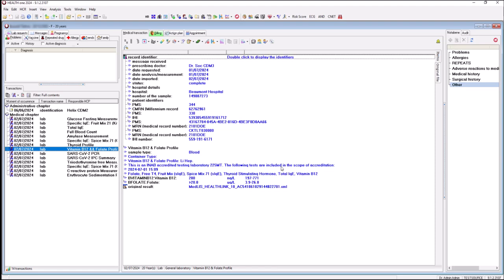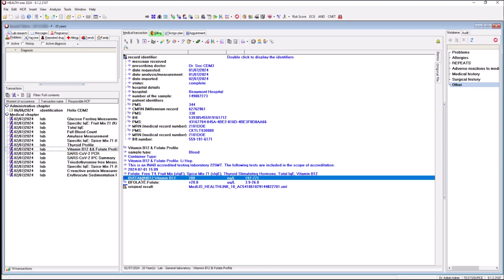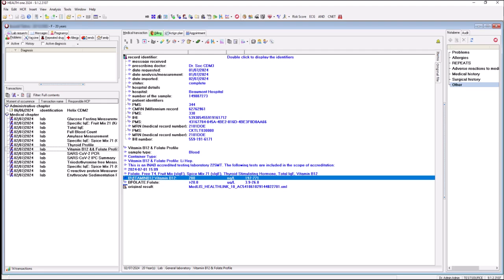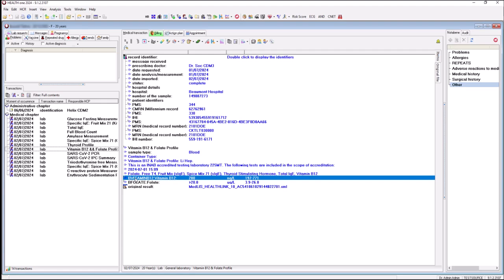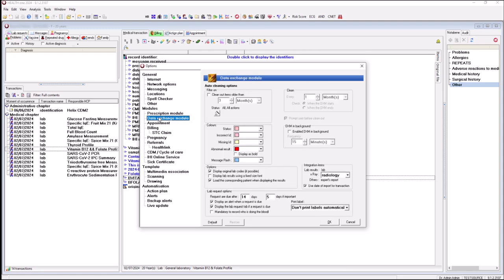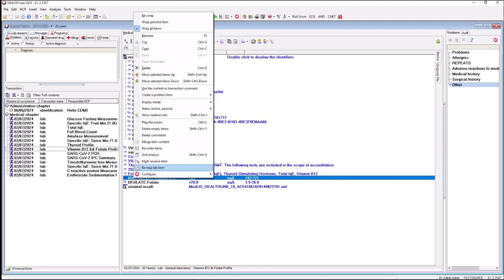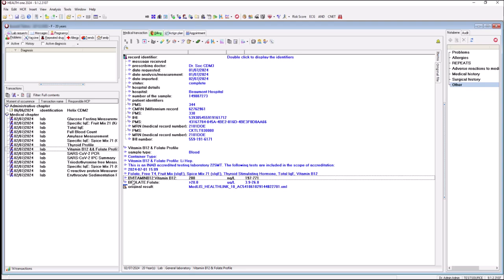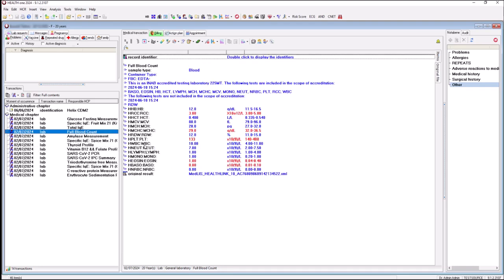HealthOne Lab Mapping Tutorial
This video covers lab mapping in HealthOne.